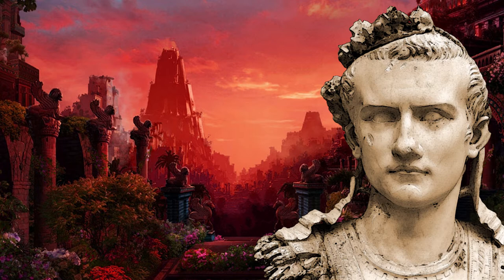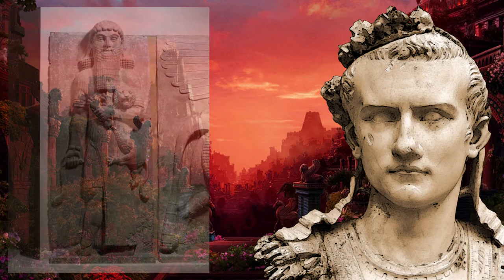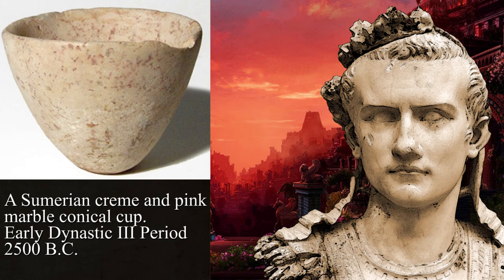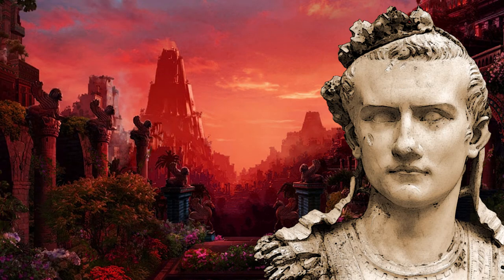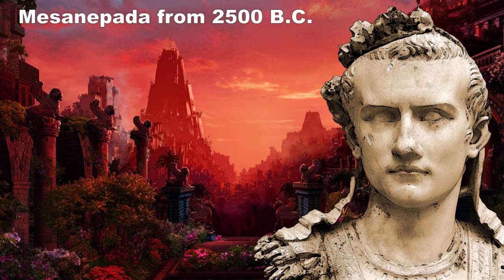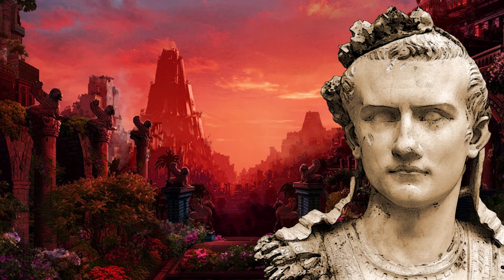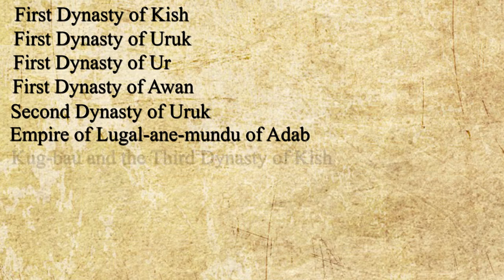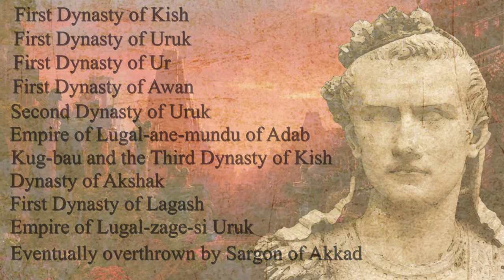Mesopotamia: The Early Dynastic Period (2900 - 2350 B.C.)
A look into the Early Dynastic I-III Period from 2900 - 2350 B.C.

"The Early Dynastic period, also abbreviated to ED is yet another important archaeological culture, located in southern Mesopotamia, or known now as modern day Iraq.  The Early Dynastic period is estimated to be dated to 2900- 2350 B.C. The Early Dynastic period came after the Jemdet Nasr period, a short lived period which saw much-needed improvements to society. The Early Dynastic period was succeeded by the Akkadian period. This period is further divided into 3 sub-groups. These groups are recognized as Early Dynastic or ED I, II and III. ED III is then, divided again into the EDIII A and EDIIIB."